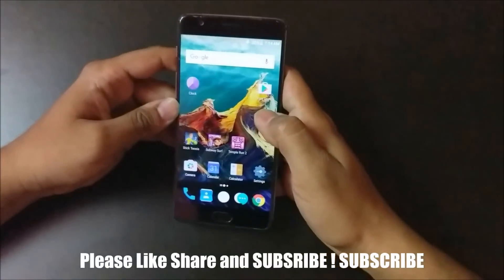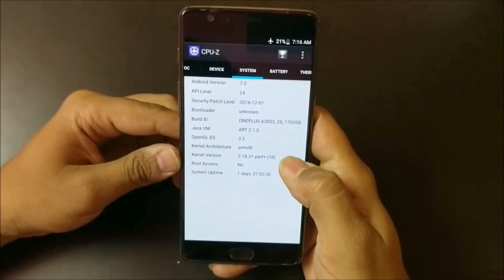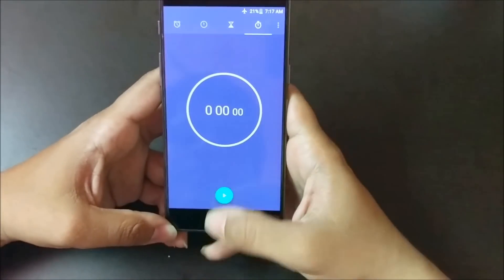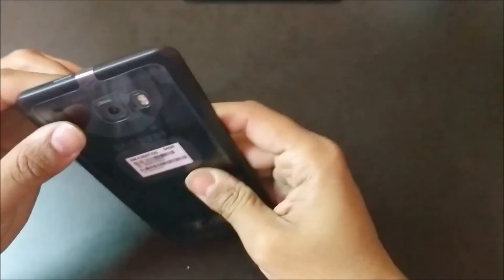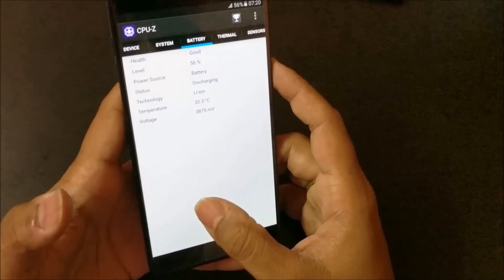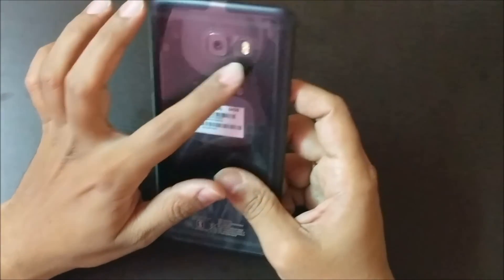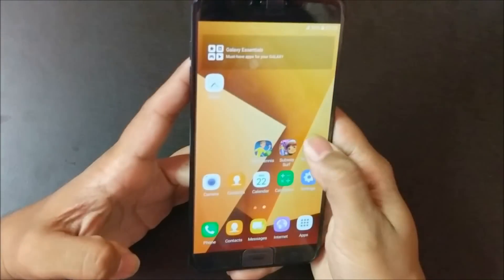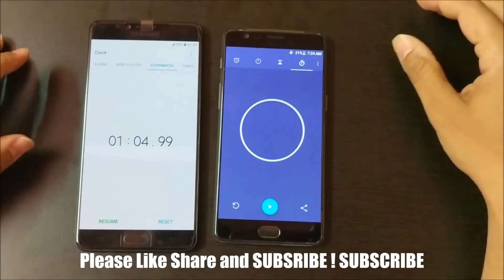One plus 3T vs Galaxy C9 Pro Speed Test - Comparison - Which is the fastest?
Exclusive One plus 3T vs Galaxy C9 Pro 2017 Speed Test - Comparison - Which is the fastest
Snapdragon 821 vs 652
6 GB RAM Test
One plus 3T vs Galaxy C9 Pro 2017
In this video we are going to compare Samsung Galaxy C9 Pro and One Plus 3T.
Samsung Galaxy C9 Pro is Mid range to Premium Phablet with 6GB RAM.
One Plus 3T is updated Flapship Killer 6GB RAM, Snapdragon 821.

Daily Motion - FAN_funandnetwork

Amazon
Mobiles